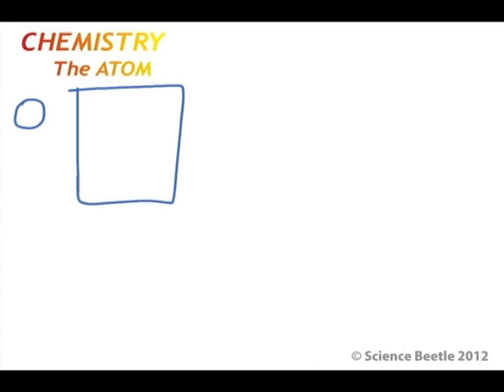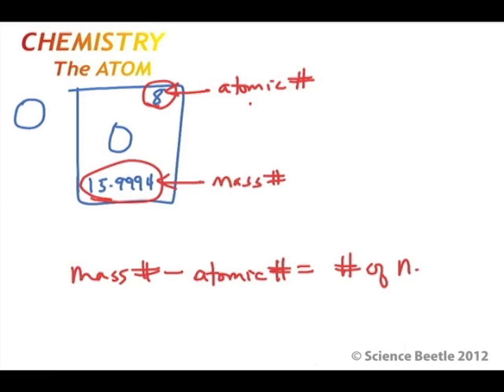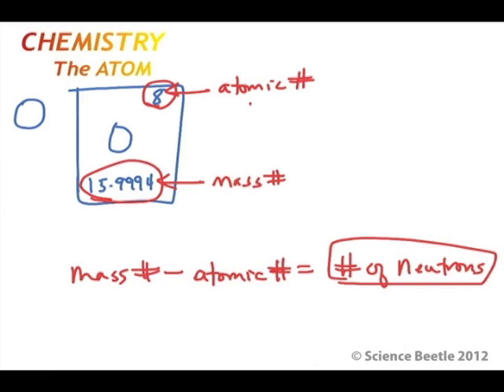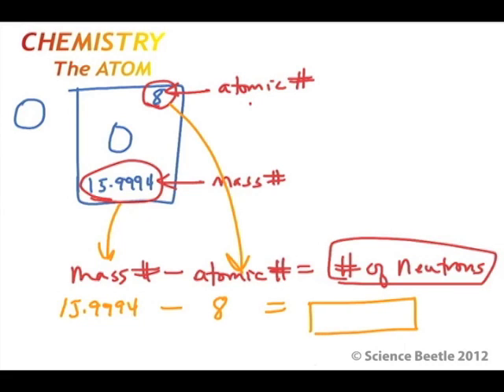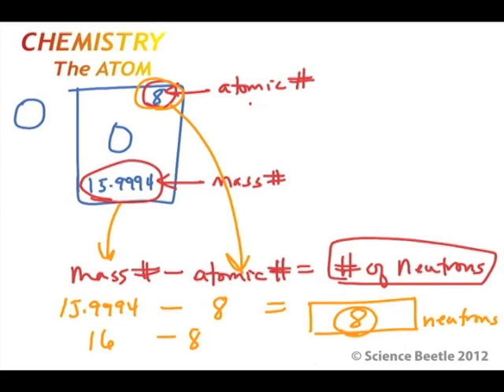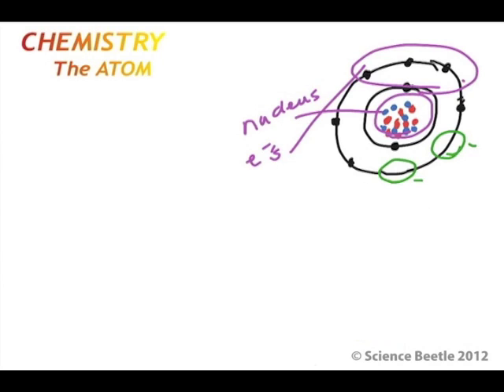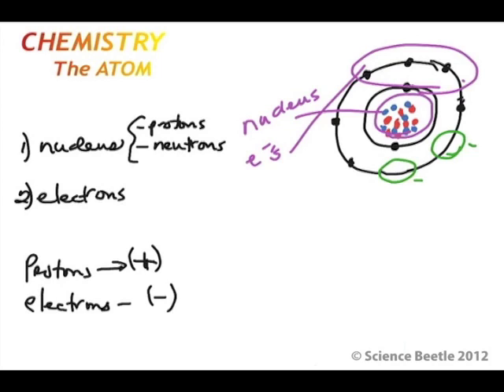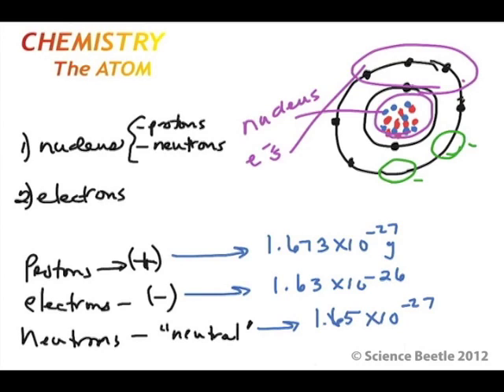ChemL9- The Atom-part2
This is part 2 of the Atom Lesson.  In this lesson we continue our discussion of the atom and its parts.  We also introduce the Bohr structure as a way to represent the atom.  The lesson also introduces how to calculate the number of neutrons and electrons.